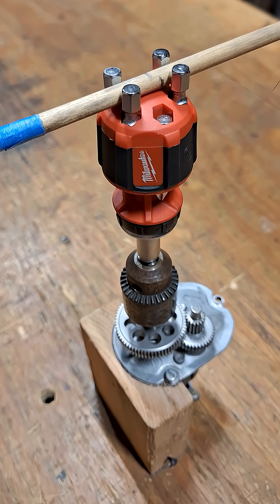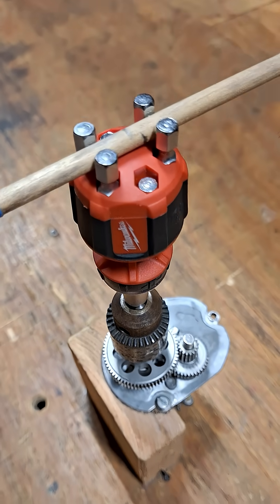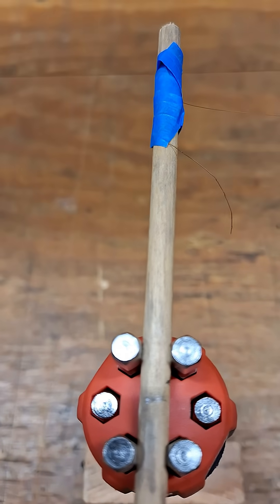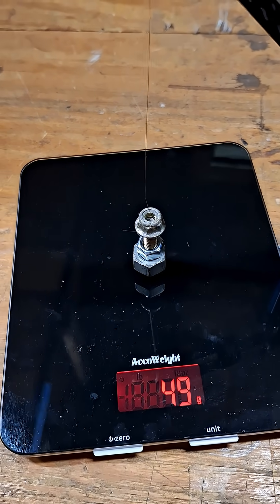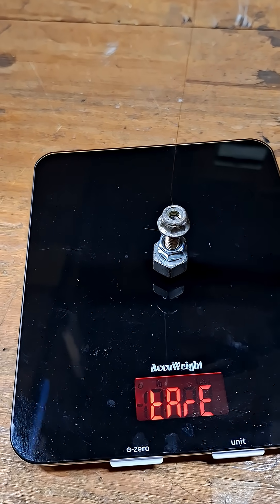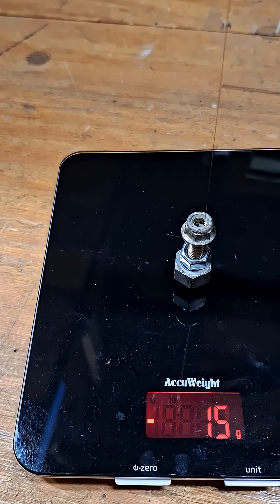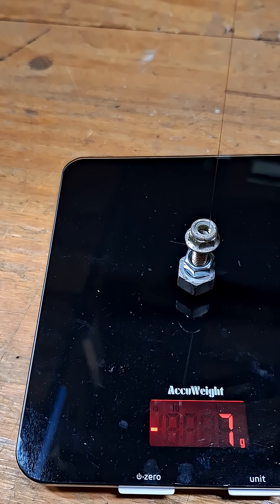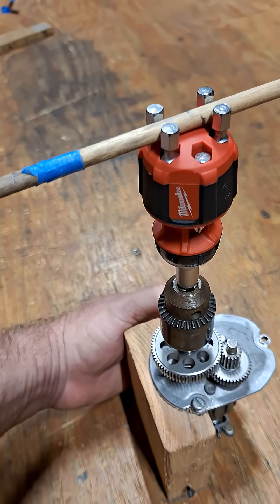Milwaukee 8IN1 1/4" Dr. 20T Compact Ratcheting Multi Bit Driver Backdrag: Torque=1.72in•oz (1.21cNm)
This Milwaukee ratcheting driver (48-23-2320) is a compact, versatile tool with acceptably low backdrag.
It's also pretty stout with metal construction for the 20T mechanism and it retains bits with a magnet.
Provides clockwise, counter-clockwise, and locked positions.
Bits are chrome plated for corrosion resistance.

Calculations:

Convert 15g force to 0.529oz force

Lever Arm Length • Force = Torque

3.25in • 0.529oz = 1.72in•oz (1.21cNm)

Values rounded to hundredth place.